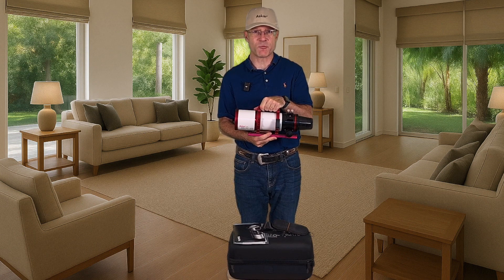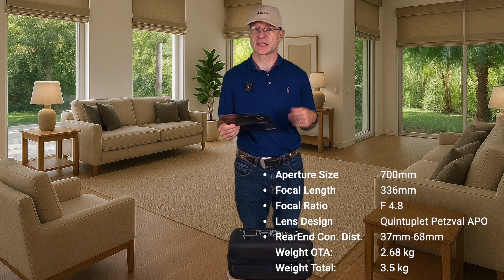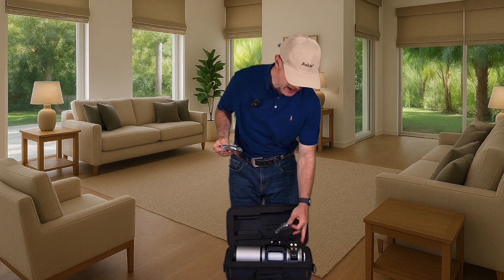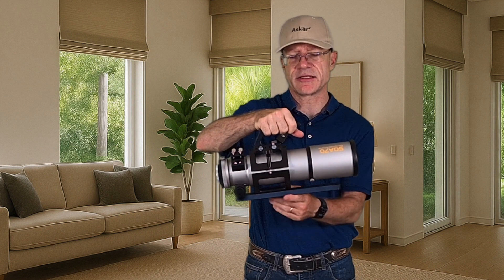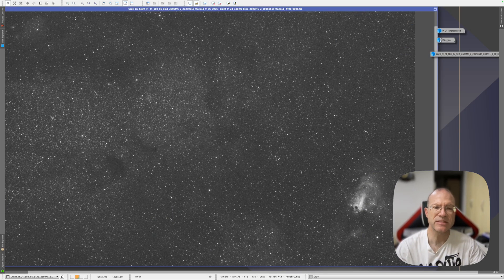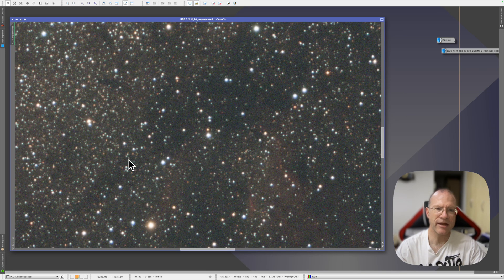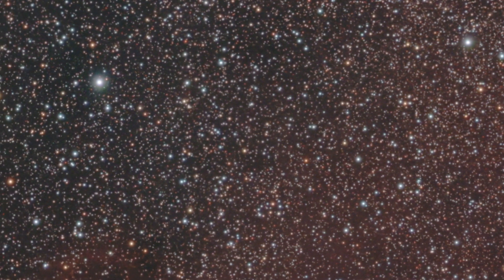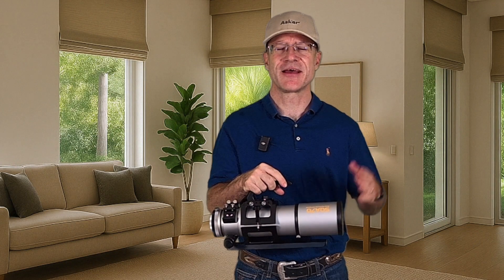ASKAR SQA70 Review – Entry-Level Price, Takahashi Performance?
In this video, I unbox, test, and review the Askar SQA70 – a compact, fast Petzval refractor that promises sharp stars, flat fields, and premium optics at a surprisingly affordable price. But can this budget-friendly telescope really hold its ground against high-end brands like Takahashi?

Whether you’re just starting out in astrophotography or looking for a portable wide-field rig, this might be one of the smartest choices out there. I’ll walk you through the build quality, optical performance and how it performs under real skies.